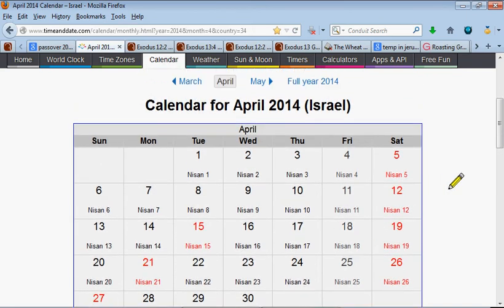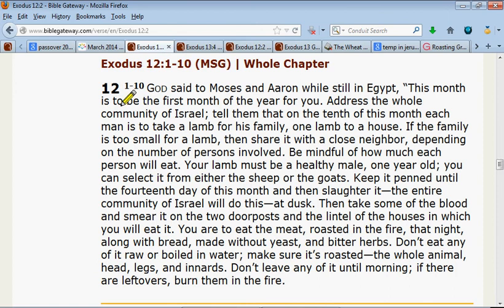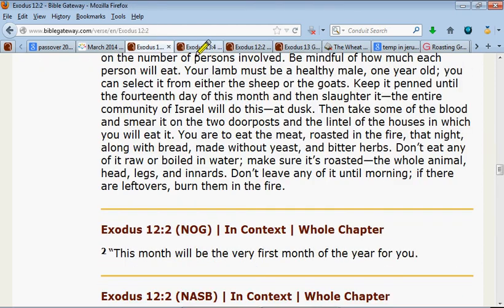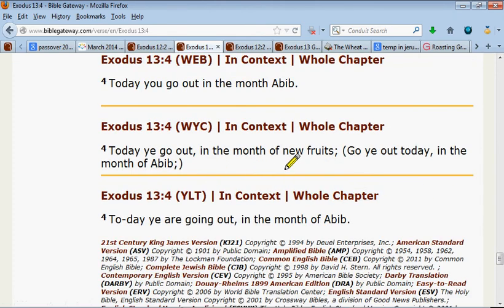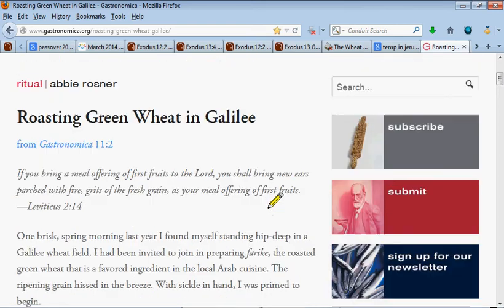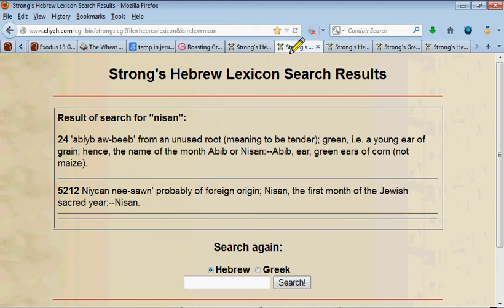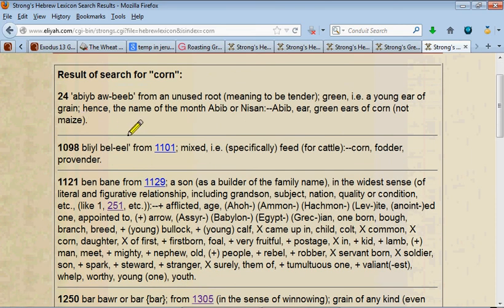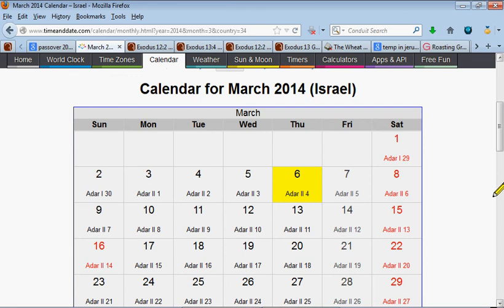Why Passover is NOT in April 2014... Babylon is changing the dates/times..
Explain this about Israel's weather.
Summer is from mid-April to October. Winter lasts from November to February. The Spring Passover and Spring Harvest are COMPLETED in MARCH and NOT April!

Or this from Exodus 22 and 23:

These feasts are situated around the harvests: first, the
collection of the winter grains; second, the harvest of the other grains
50 days later; third, the gathering of the main crops of the field.

Exodus 13:4 (NLT)
On this day in early spring, in the month of Abib you have been set free.

Exodus 12:2  (KJV)
This month shall be unto you the beginning of months: it shall be the first month of the year to you.

The first Month of the Jewish year is Abib, Abib is the first month of the Year.  New Corn, First-fruits can only occur in early Spring,  Its not the Harvest the New Corn is green and still in the ground.  The month of the first year was determined on the day they left Egypt.  Only one month can be picked for the 1st month and its an early spring month with New Corn in it!  That is March and March alone! New Moon was March 1st and we have 3 dates for the full moon of March 15, 16, and 17th.  March is the true month of Abib now called Nisan.  God's calendar doesn't have leap years nor two separate months for the New Year.

Look at the Events for Abib/Nisan/March 17th:

Noah's ark comes through the waters and rests on the earth for the first time bringing new life to Noah and his family on the 17th of Nisan

The feast of first-fruits (symbolizing new life) would occur on the first Sunday after Passover (Passover was on the 14th of Nisan (Ex 12) so any time this falls on a Thursday, the feast of first-fruits was on the 17th of Nisan).

Israel came through the Red Sea on the 17th of Nisan having left at Passover on the 14th

The manna which had fed the nation of Israel for the 40 years in the wilderness stopped on the 16th of Nisan and from the 17th onwards Israel feasted on the new grain of the promised land (Josh 5:10-12). This again is a picture of the new life that came on the 17th

The decree went out on the 13th Adar (This March) (Esther 3:12). Esther then proclaimed a three day fast (Esther 4:16) for the 14th, 15th and 16th. On the 3rd day (5:1) Esther approached the king saying to herself 'If I perish, I perish!' (an attitude of death or resurrection... it's in God's hands!) On the 17th,  the tables were turned on the enemy Haman and instead of the Jews being destroyed, his own life was taken! (Another 3 day resurrection story)